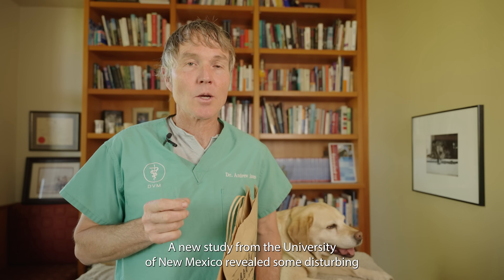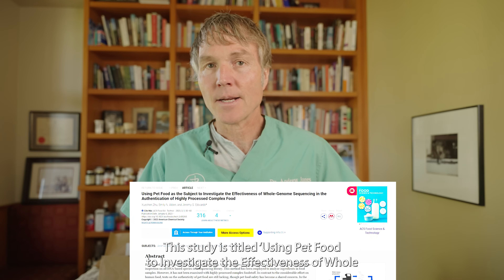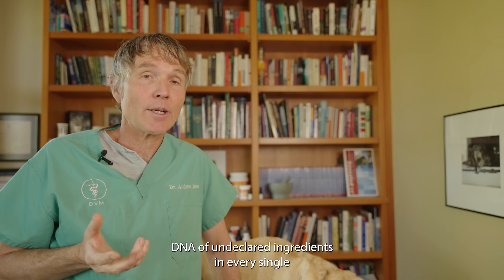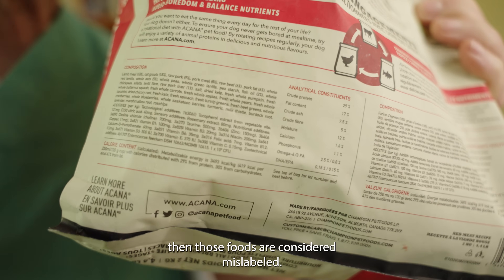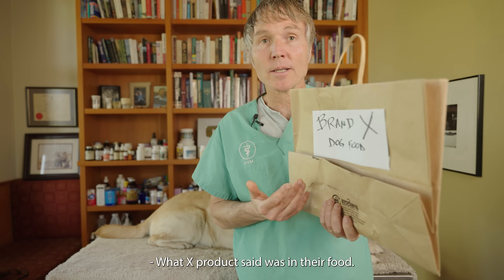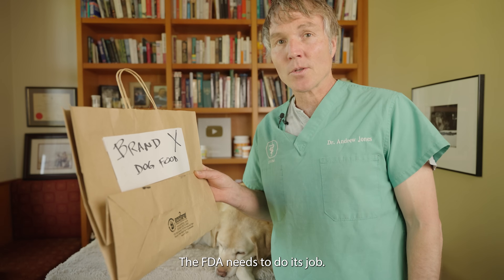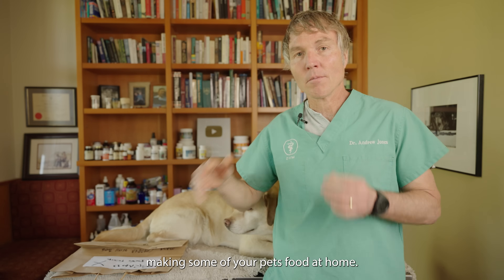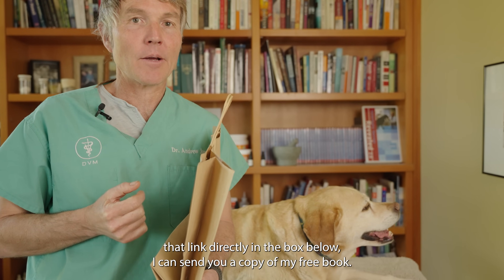Dog DNA Found in Pet Food: New Study Reveals What's Really In Your Pet's Food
📘 Using Pet Food as the Subject to Investigate the Effectiveness of Whole-Genome Sequencing in the Authentication of Highly Processed Complex Food..

A disturbing new study by the University of New Mexico has uncovered shocking truths about what's really in your pet's food. Through DNA sequencing, the study found that certain dog food brands contained dog protein, something not disclosed on the packaging. This new investigation into pet food authenticity shows the hidden dangers of what our pets are eating. Dr. Andrew Jones breaks down the findings and explains the implications of these discoveries for pet owners.

The study revealed that dog protein was present in two widely available pet food brands, raising serious concerns about transparency and safety in the pet food industry. Dr. Jones discusses why these findings are concerning and what steps pet owners should take to ensure they’re feeding their pets safe, healthy food. He also offers tips on how to choose high-quality pet food brands that prioritize transparency and safety.

If you care about your pet’s health, watch this video to learn more about the truth behind pet food ingredients and how to protect your furry friends from potentially harmful products.